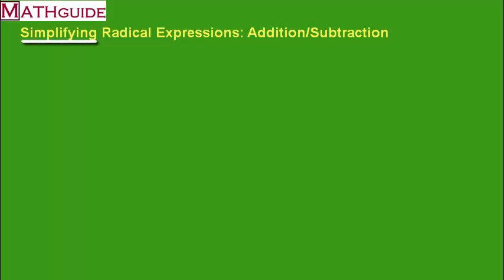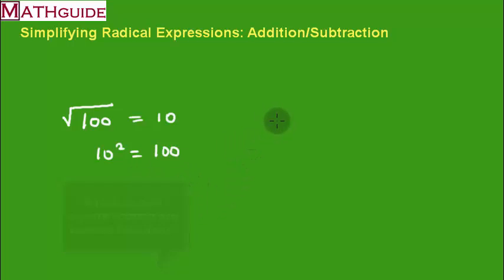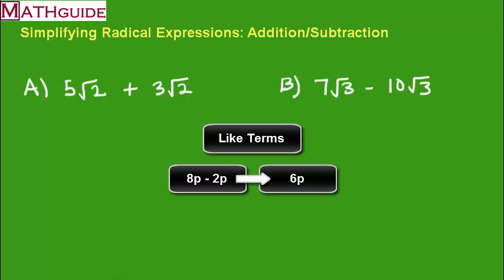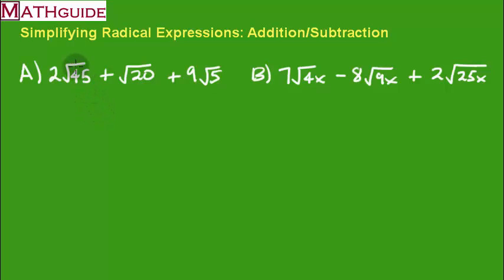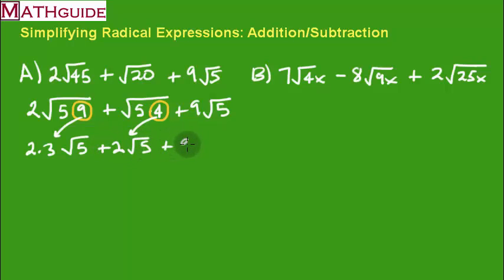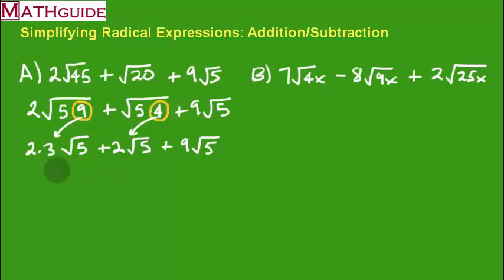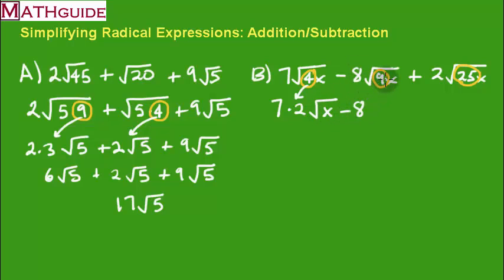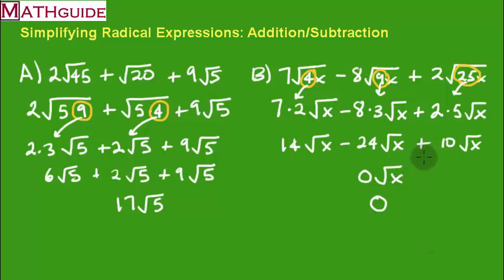Simplifying Radical Expressions: Addition/Subtraction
This MATHguide video demonstrates how to add and subtract radical expressions.  The process involves simplifying radical expressions to gain like radicals.